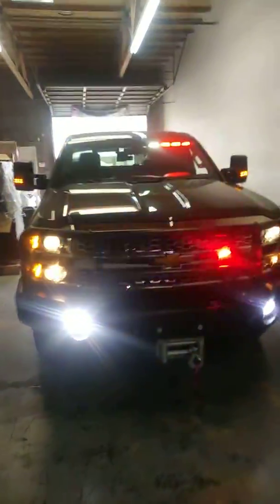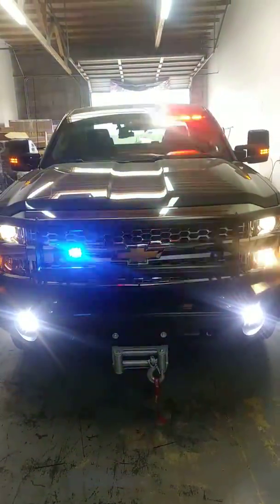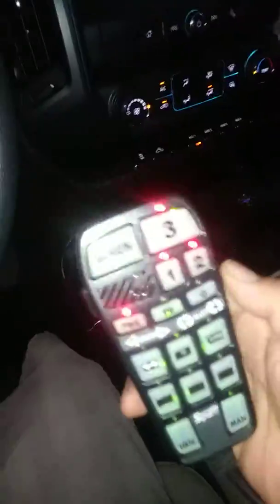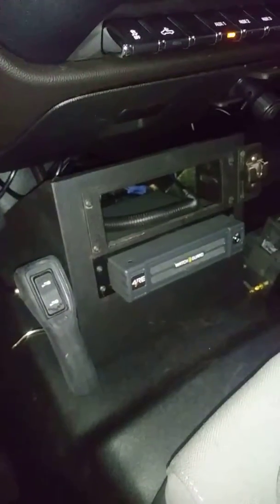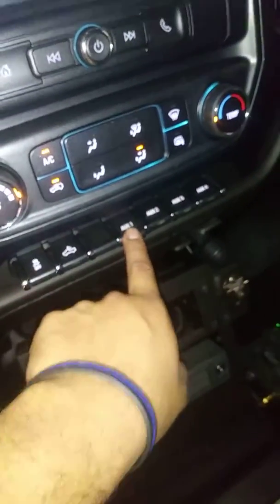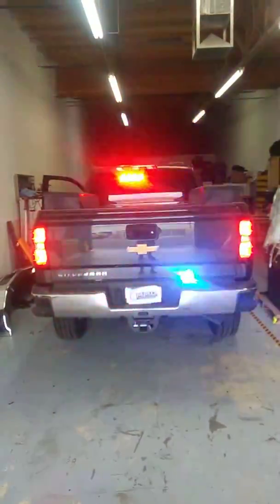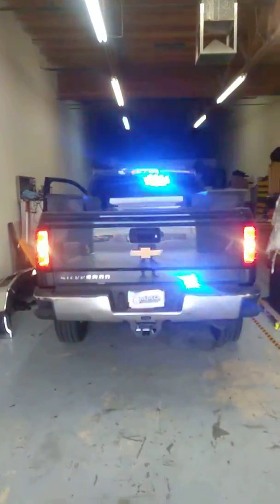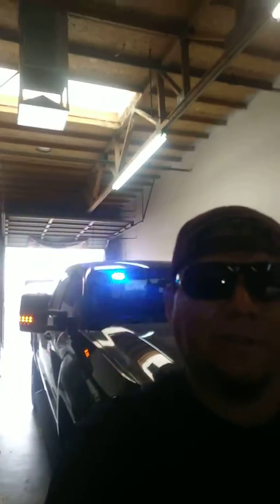Police 2500 Silverado 2019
Heavy duty front bumper with warn winch, Soundoff signal lights, custom console, secure idle, watchgaurd camera system, prep for radio, rear seat under storage box, side tool boxes, cell booster 4G